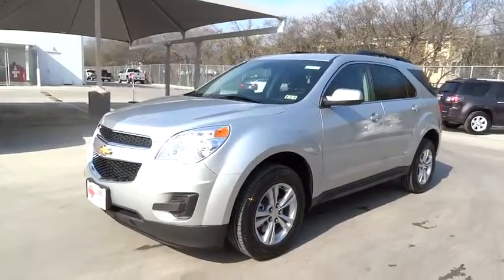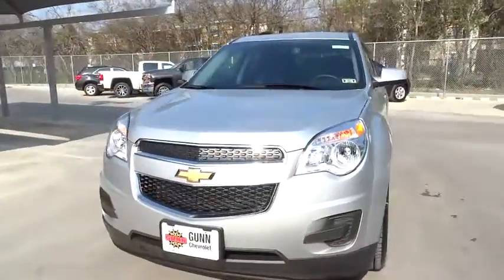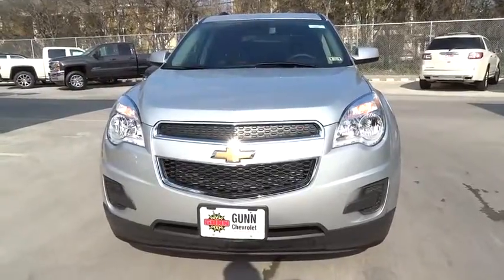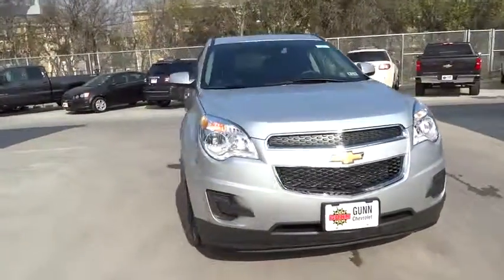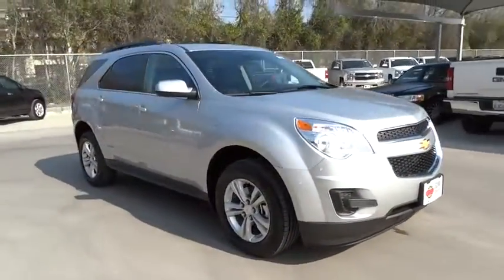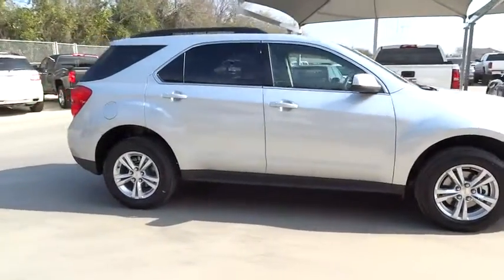2015 Chevrolet Equinox San Antonio, Houston, Austin, Dallas, Universal City, TX C51482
2015 Chevrolet Equinox

Gunn Chevrolet
12602 IH 35 North